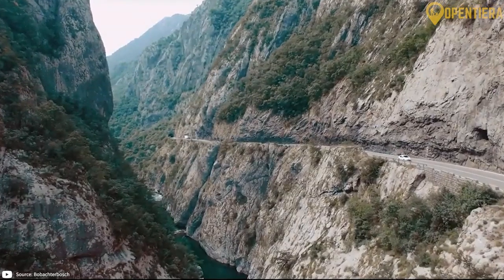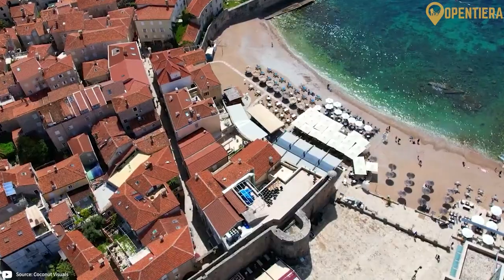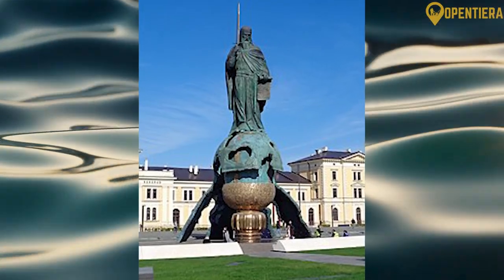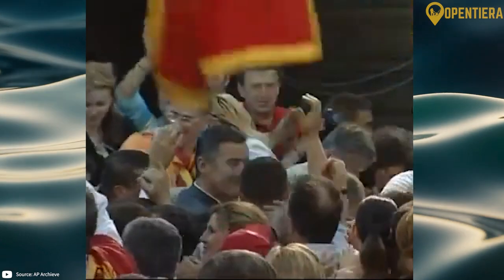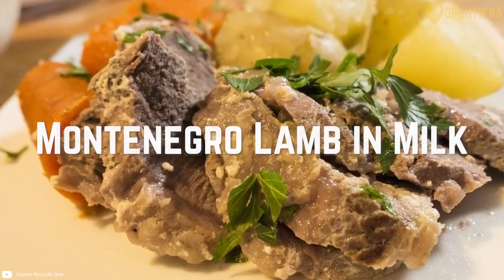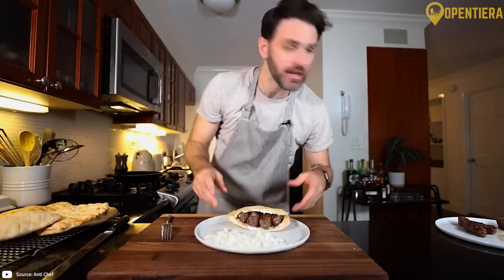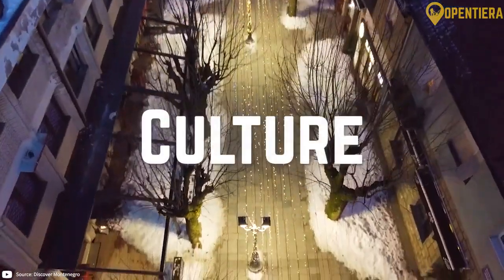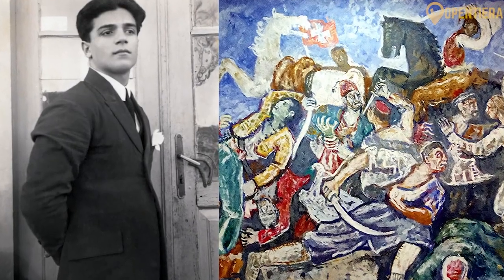Montenegro Geography, History, And Culture Documentary#travel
創用 CC 姓名標示授權 (允許再利用)
Thank you for stopping by and checking out our GOGO channel. If you enjoyed our video guys don't forget to smash that like button in appreciation and go down the bottom comment and don't forget to subscribe to get some more awesome content.